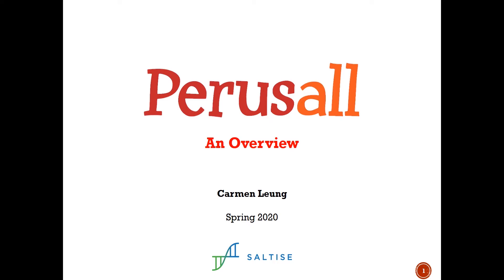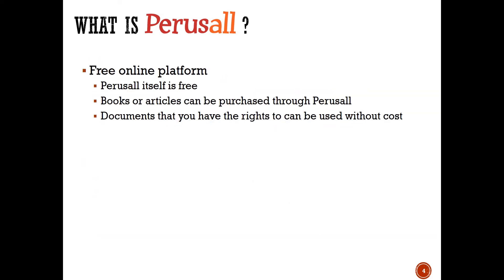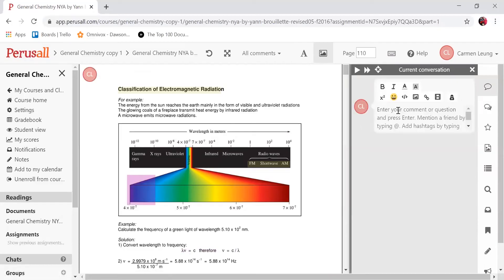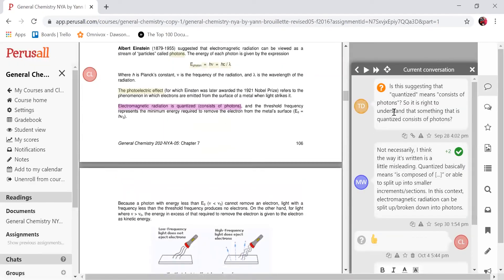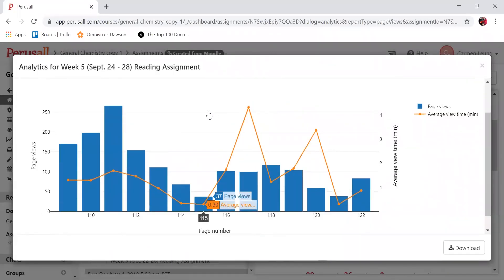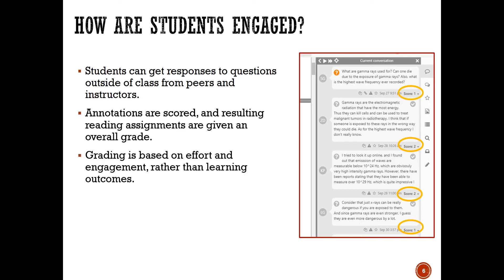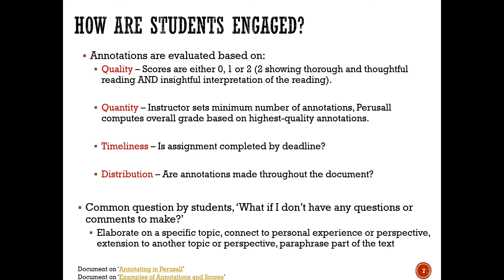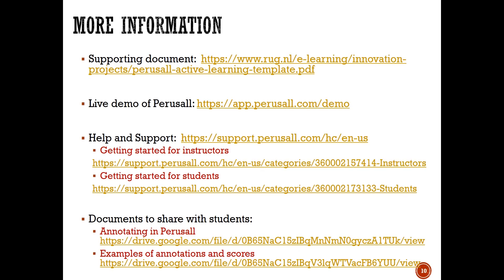PERUSALL Tutorial: Introduction to the platform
PERUSALL online platform Introduction
by Dawson College users.
Here is an overview tutorial of what and how you can transform individual reading task to a collaborative work.